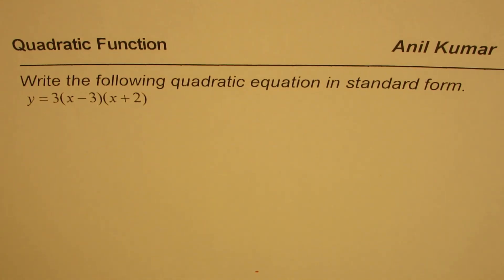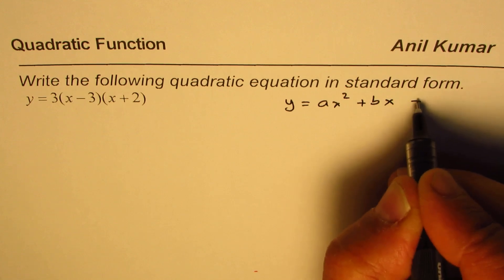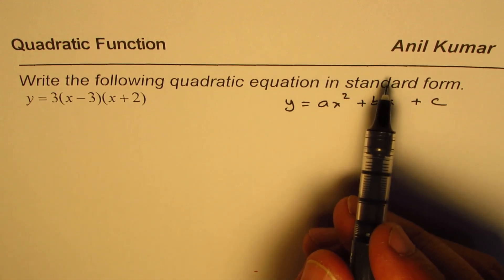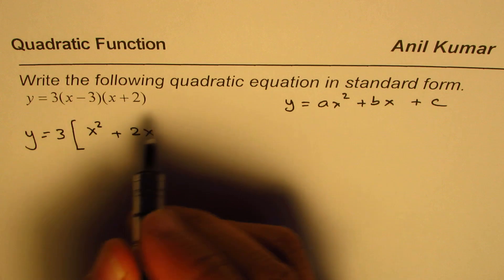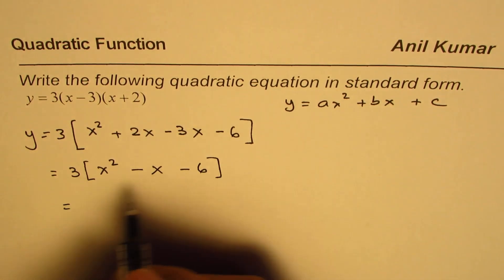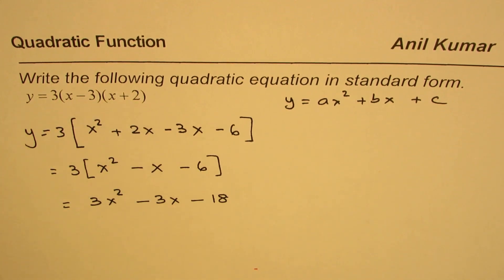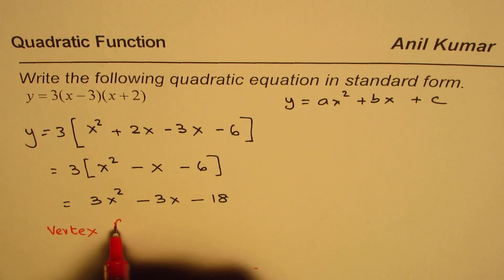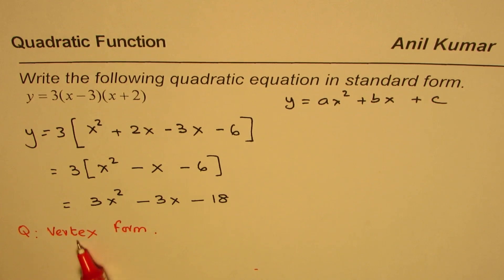Convert Quadratic Equation From Intercept to Standard form